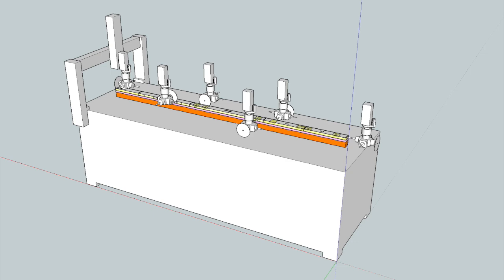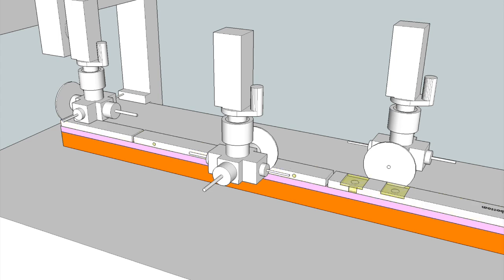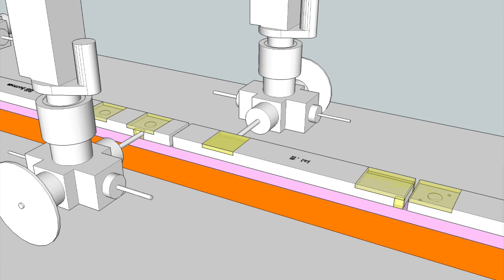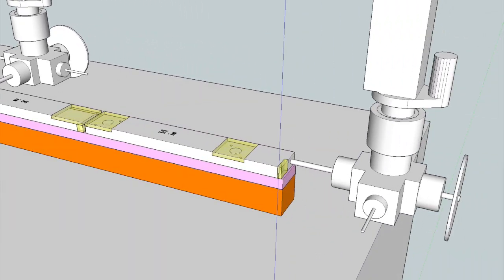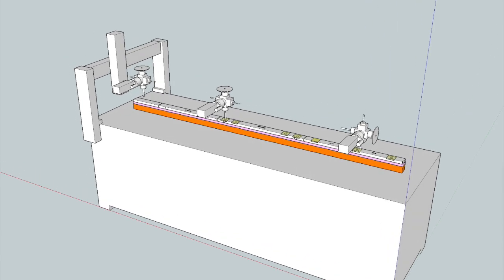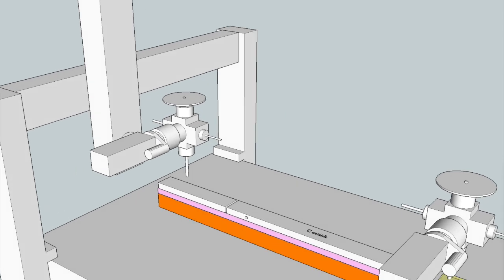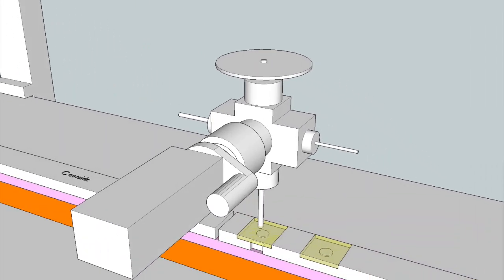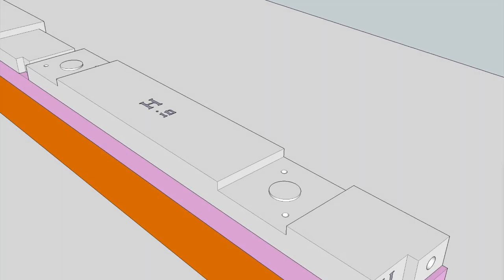CNC 1.0 - 4 Axis with Rotating Spindle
This video is about CNC 1.0 - 4 Axis with Rotating Spindle